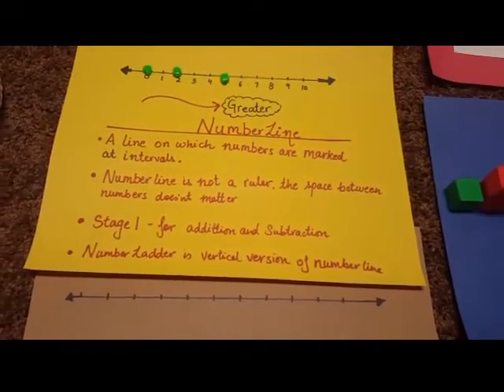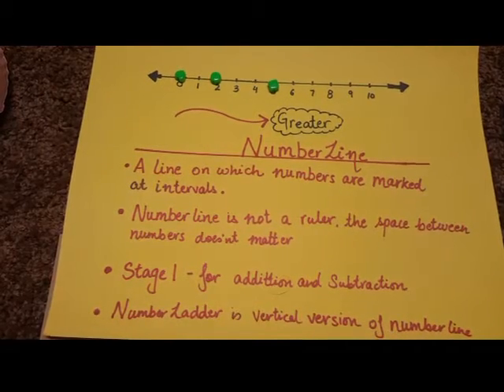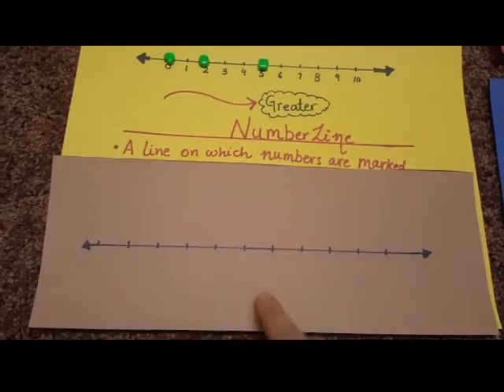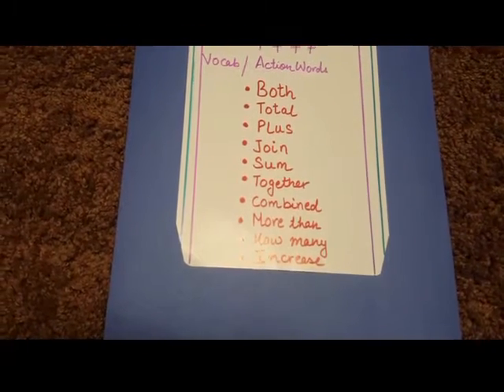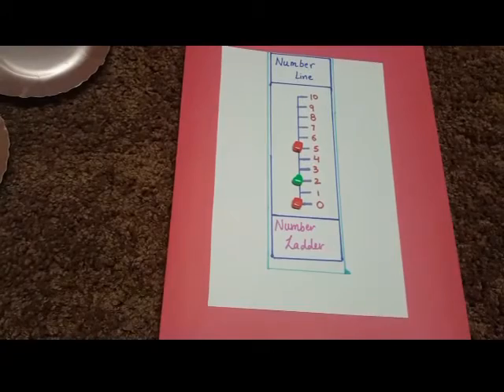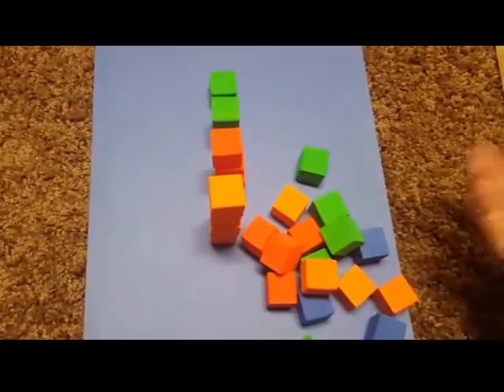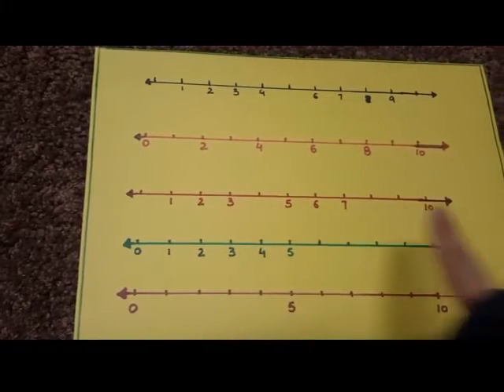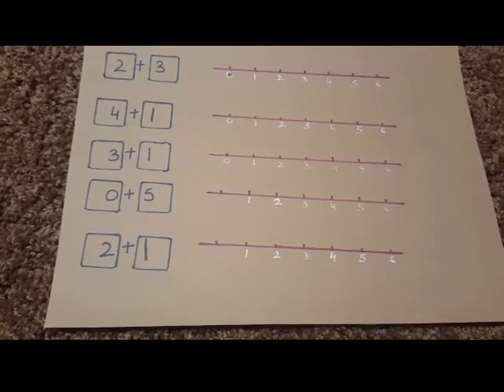How to teach addition to kids|Addition Activities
Sharing the link below of the related concept videos that we have done before also the link of the 1st Maths hand book.